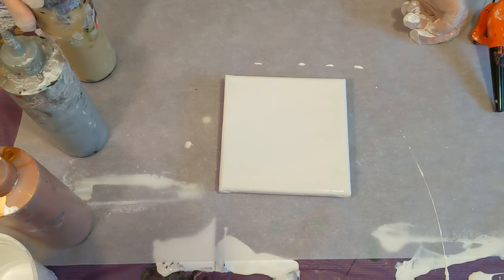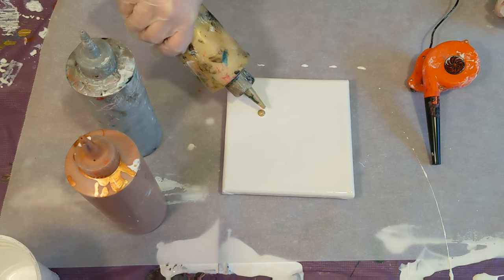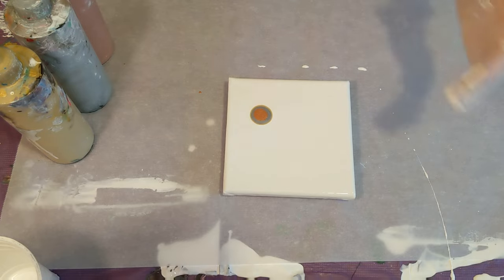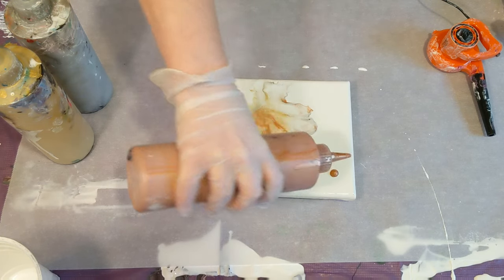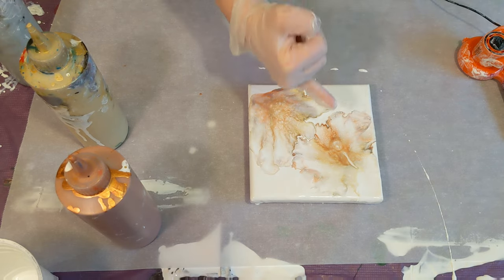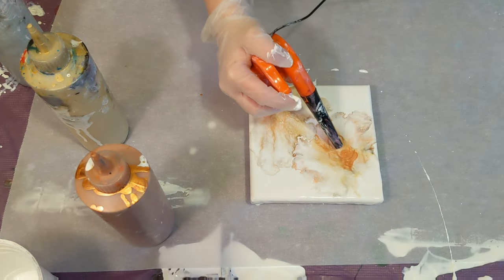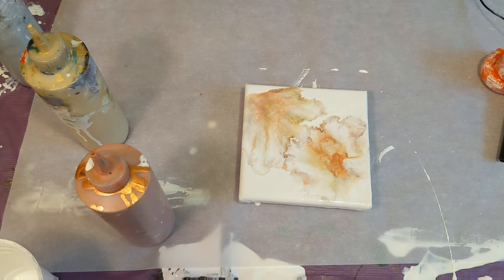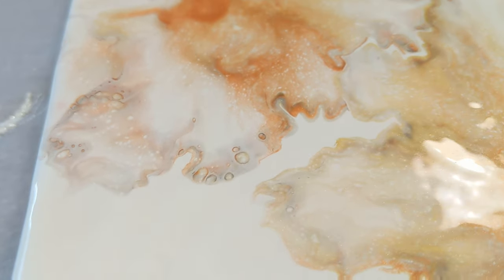Viewer Request - Dutch Pour Acrylic Pour Painting using Metallics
In this video I create a dutch pour acrylic pour painting using metallics. It was requested this be on a black background ooops. I'll do another one soon!

Thank you so much for the viewer request. Do you have a technique or color combination you would like me to try? Leave the suggestion in the comments below.

Materials used:
-Artist Loft Flow Acrylic (white, silver, copper, and gold)
-Floetrol
-Water
-6*6 stretched canvases
-Mini leaf blower

Paint ratio approximates:
-70% floetrol, 30% paint, then water to consistency if necessary (amount of water varies based on paint type)